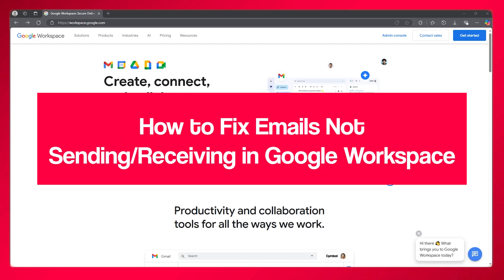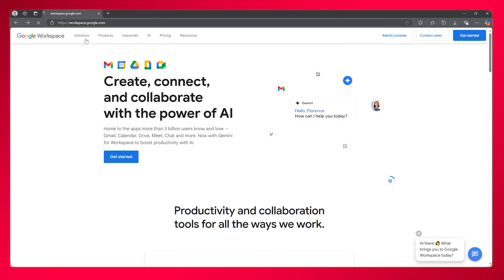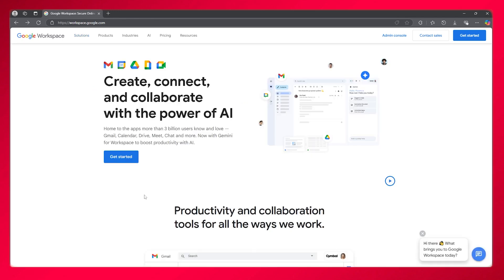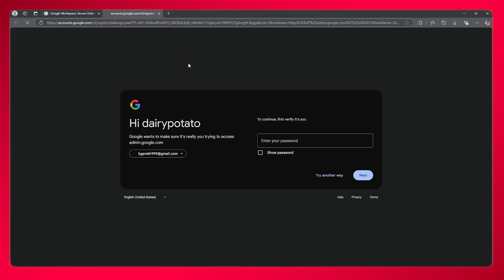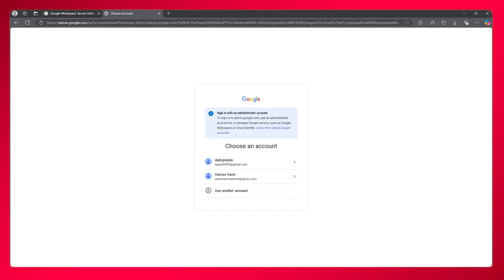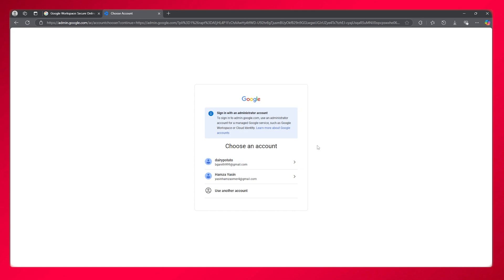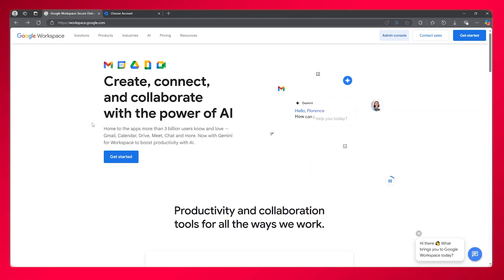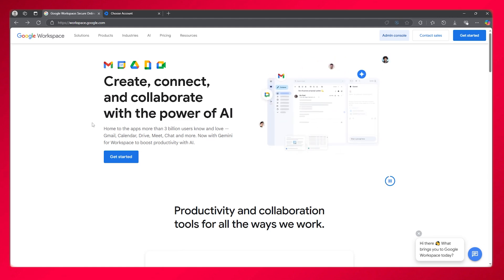How to Fix Emails NOT Sending/Receiving in Google Workspace (2025)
Having trouble sending or receiving emails in Google Workspace? This step-by-step guide will show you how to fix common email issues quickly and effectively in 2025.